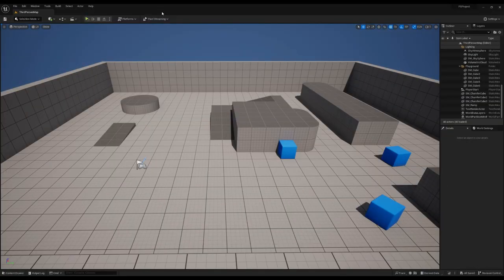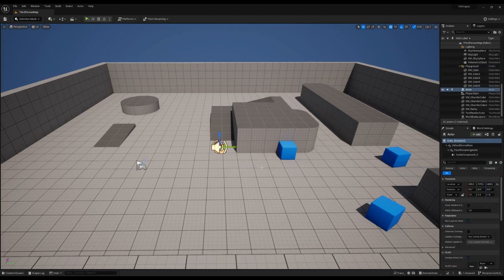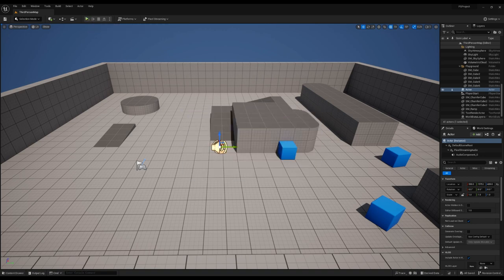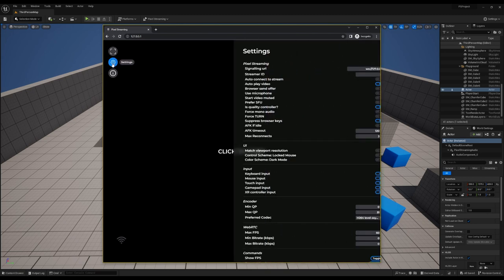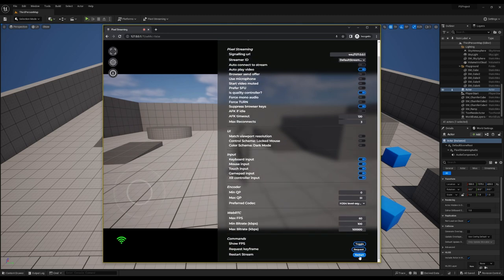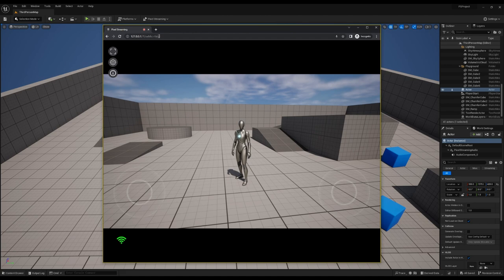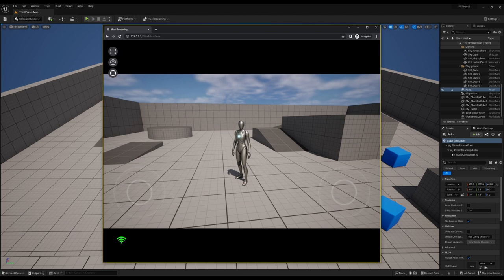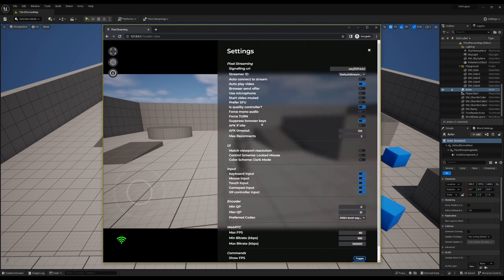Use Microphone/Pixel Streaming Audio Component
Now, lets take a look at the use mic function of Pixel Streaming!

This allows you to stream your microphone input, through the active stream, to the UE audio submix.

00:00: Intro
00:10: Setting up the Audio Component
00:28: Settings on Audio Component
00:46: Starting the stream
01:01: Enabling Use Mic in the frontend
01:32: Toggling the setting via URL
01:55: Expanding on the feature
02:15: What's next